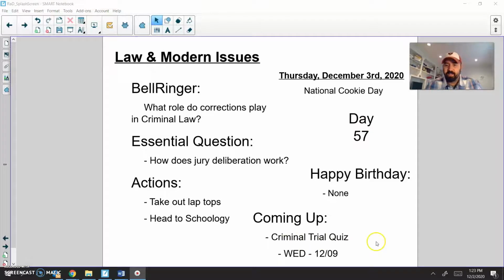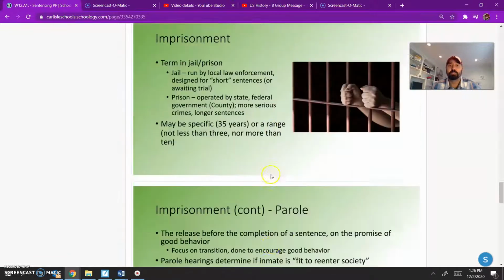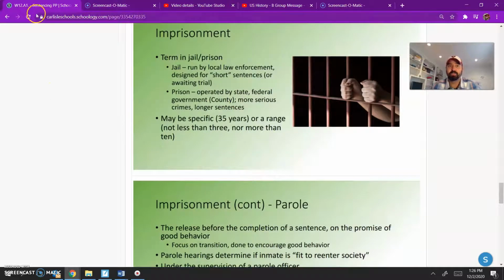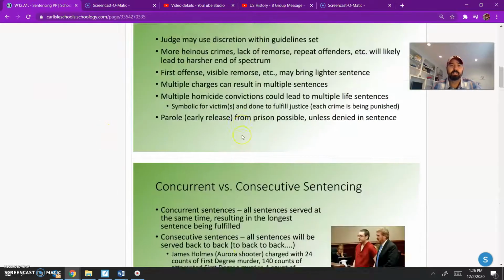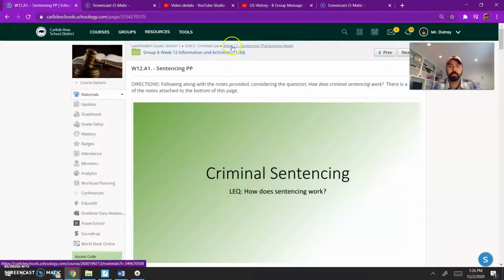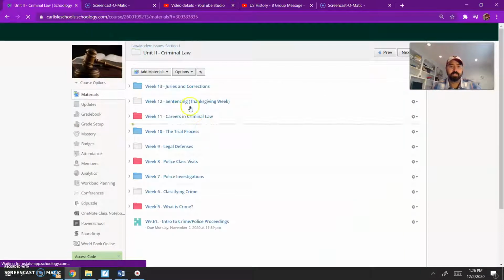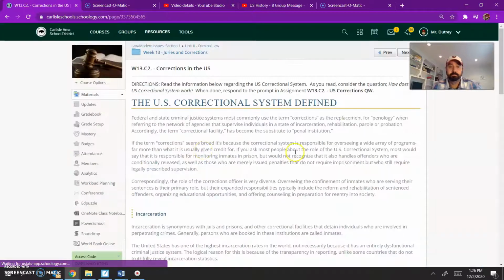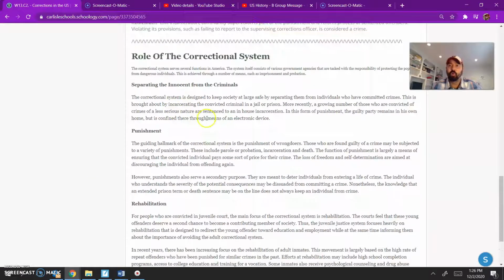Law & Modern Issues - Group B Instructions - Thursday 12.03.20